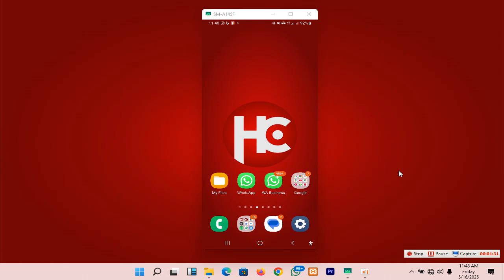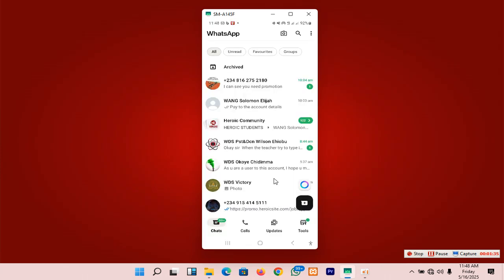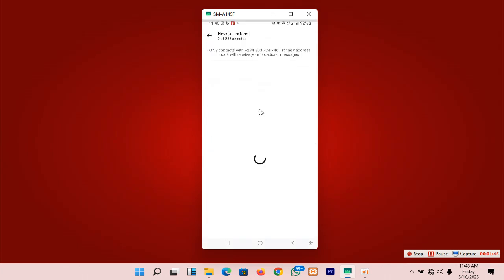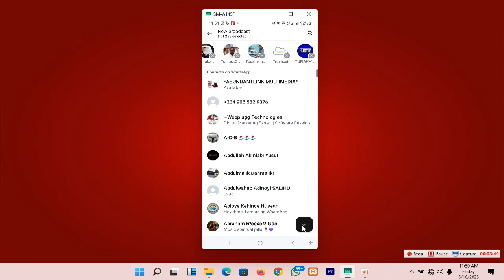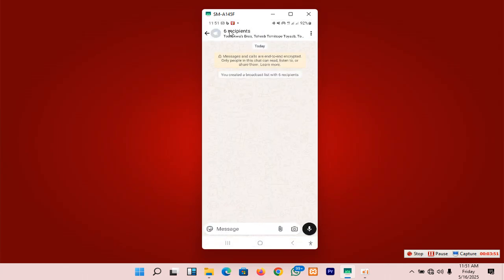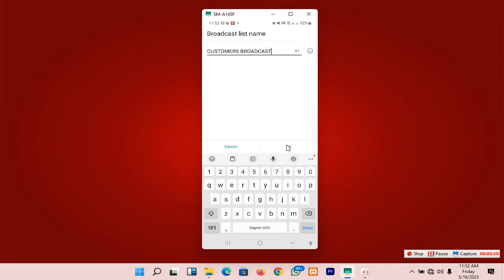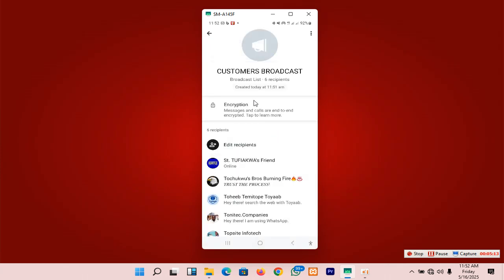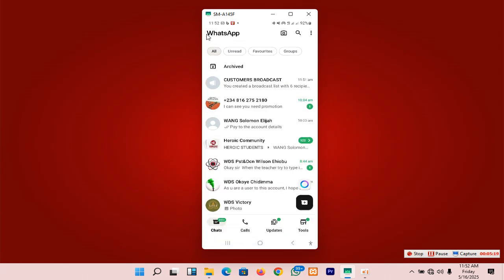How to create a whatsapp broadcast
I used this video to teach my clients how to create Whatsapp broadcast for their business.